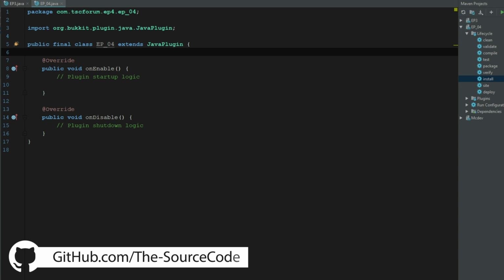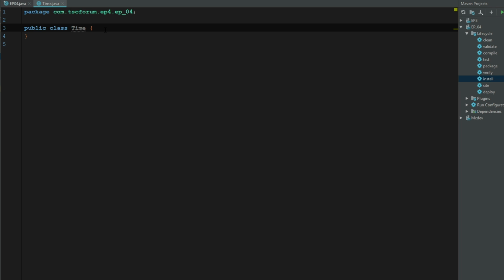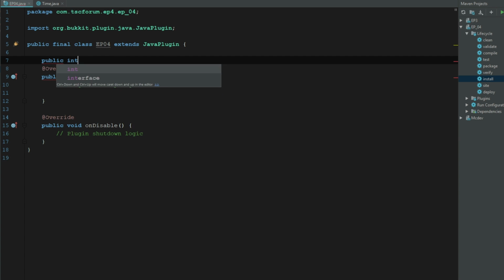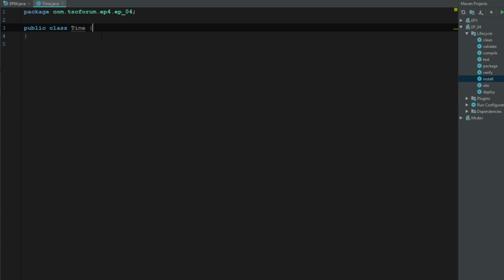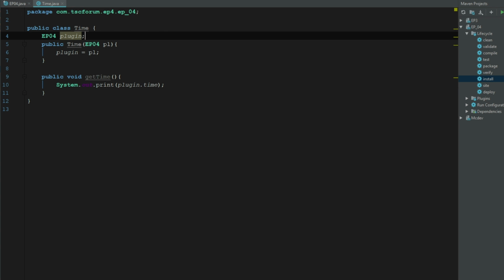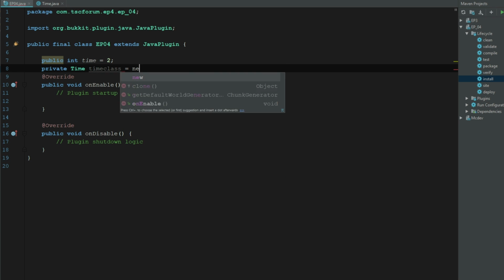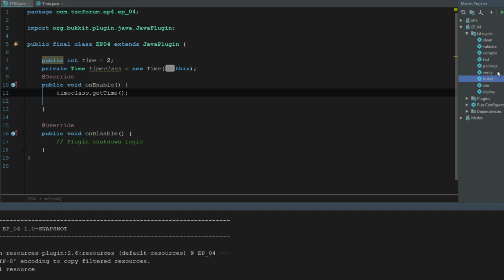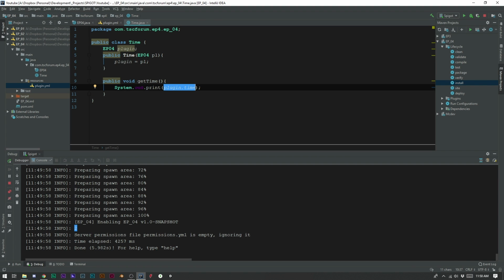Bukkit Coding Tutorial (1.13.1) - Instance Main Class & Multiple Classes - Episode 4